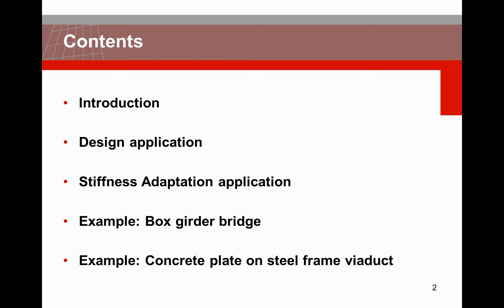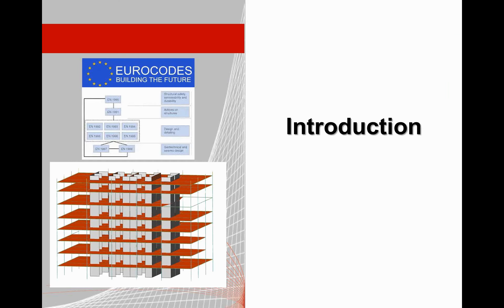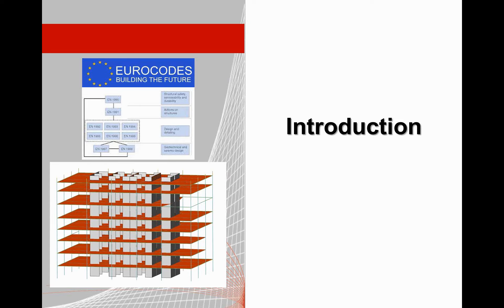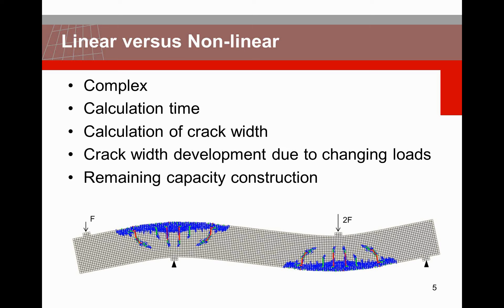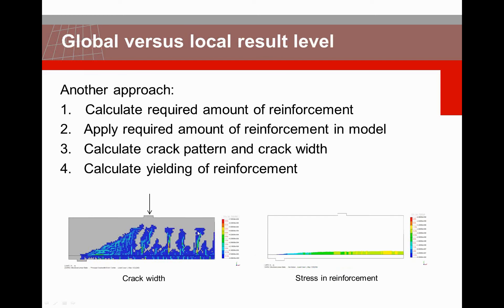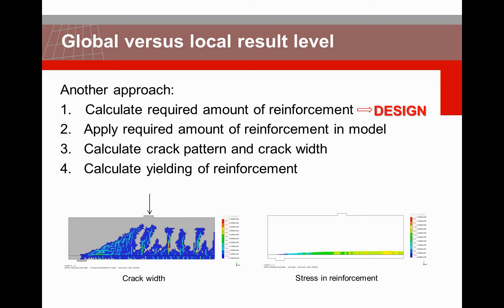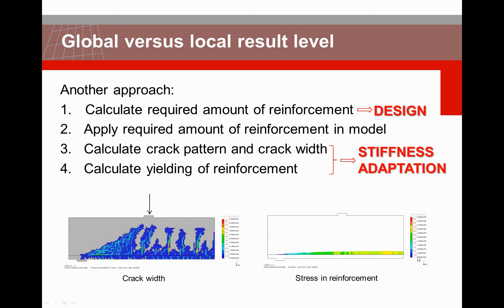Webinar: Design Checks and Prediction of Cracks Using Applications in DIANA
This clip gives a technical background on the “Design” application in DIANA to perform the most important design checks with respect to the amount of steel reinforcements required.

Also the application “Stiffness Adaptation Method” is explained. This application calculates crack patterns, crack width and onset of yielding of reinforcement in an efficient and user-friendly way without running a nonlinear analysis. The stiffness adaptation analysis performs a sequence of linear analyses in which, the stiffness is locally reduced automatically at very iteration when the stress in the previous iteration was beyond the user-defined ultimate stress-strain curve.

A case-study will is presented on finite element modelling of a reinforced concrete slab using both applications Design and Stiffness Adaptation Method.